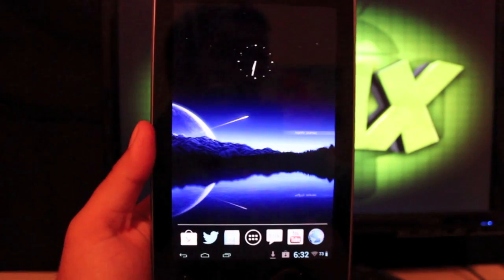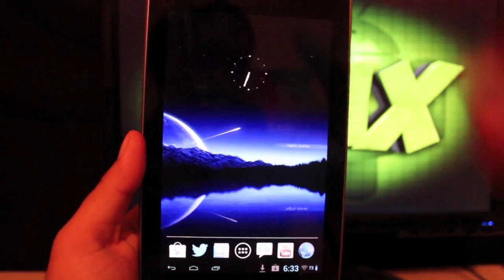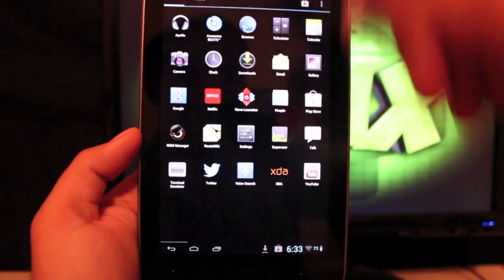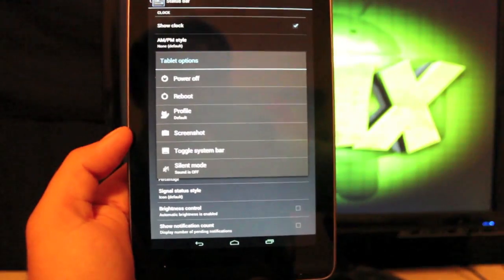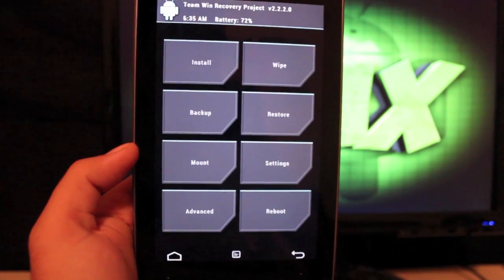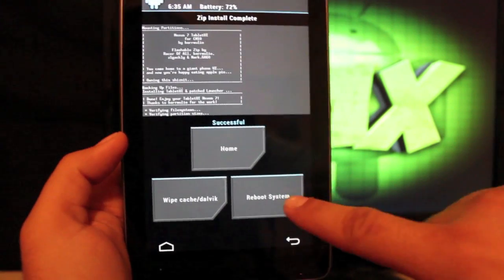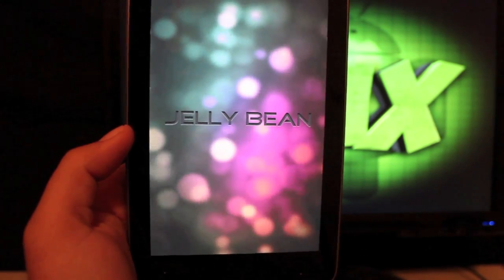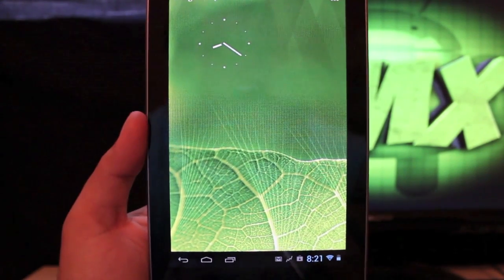Nexus 7 MOD True Tablet UI APPS+GUI Install and Review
Also Thanks for clicking the LIke button it helps

Some Roms include Tablet modes, but they only add screen rotation and drop the notification bar to the bottom left corner (not True Tablet mode). With this mod you will have complete tablet functionality! This will give you full tablet mode in apps and GUI.

Note: this is designed for CM10 and may or may not work on other Roms. I would suggest making a backup before flashing.